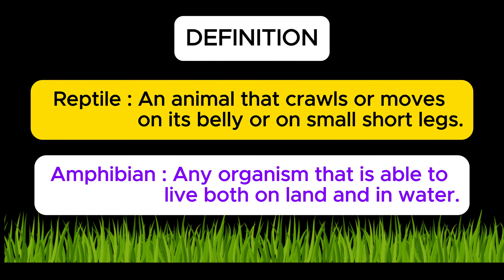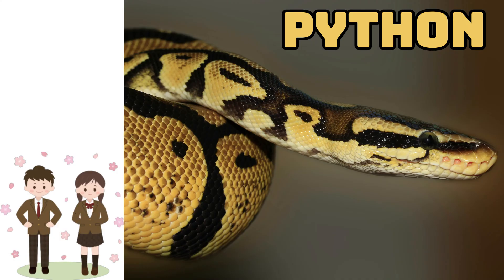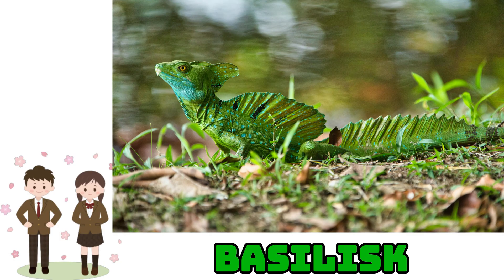"Reptiles & Amphibians Name in English with Pictures 🐊🦎 | Fun Learning for Kids!"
Home Schooling And Learning For Kids
In this video we will learn types of Reptiles and Amphibians in English

Reptiles and Amphibians Names
Content Creator: Preeti Bhardwaj

🌟 Discover the Fascinating World of Reptiles and Amphibians! 🌟

Join us on an exciting adventure as we introduce children to the incredible world of reptiles and amphibians—perfect for curious young minds! 🦎🐸 In this fun and educational video, you'll learn essential vocabulary related to these amazing creatures, all while enjoying striking pictures that bring each species to life. From the agile chameleon to the hopping frog, we cover it all! 🤩 Perfect for kids, parents, and educators alike, enhance your understanding of nature in a playful way.